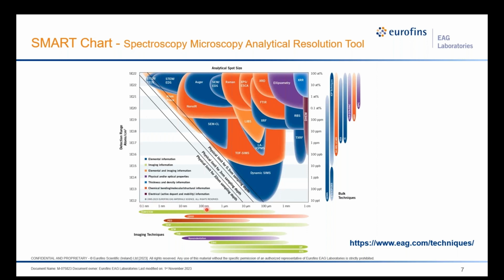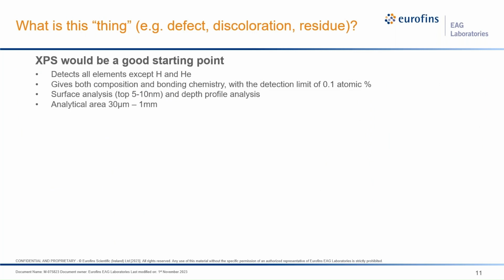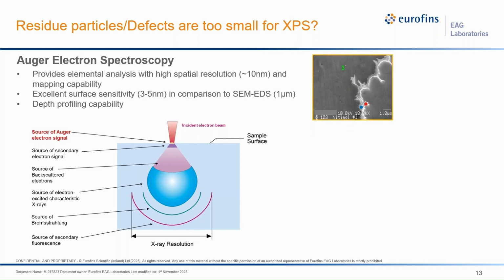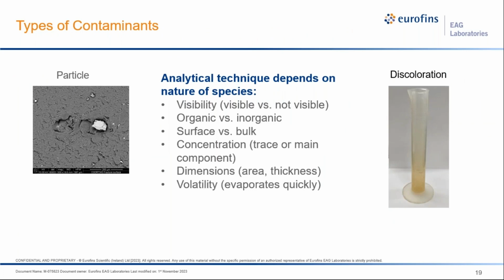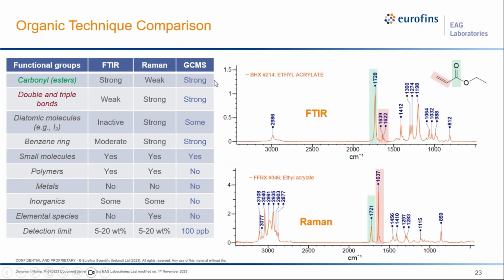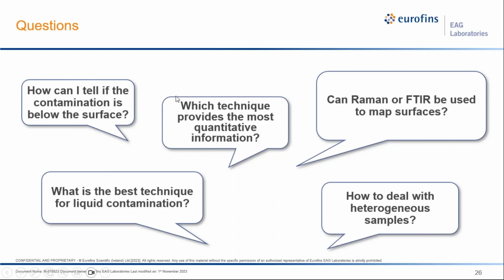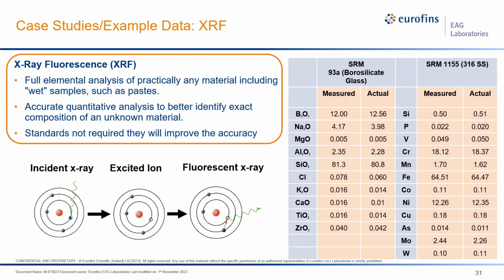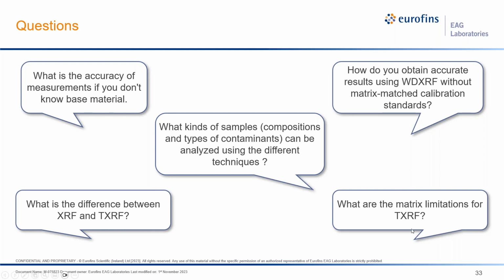Coffee & Conversations: Contamination Measurements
Our Coffee & Conversations event is a chance for our clients to enjoy a cup of coffee and pastry while getting to know our experts. This presentation is a preview of the first part of the event.